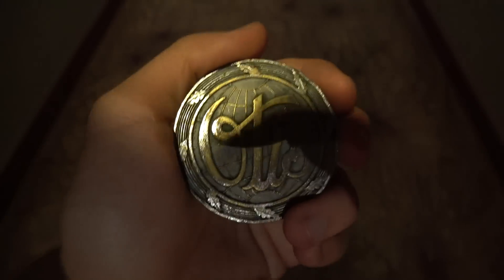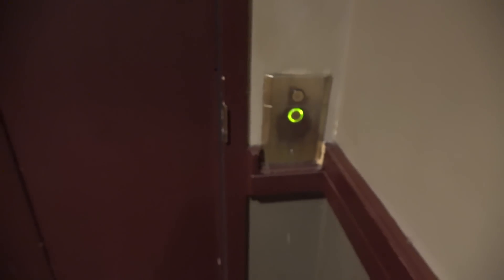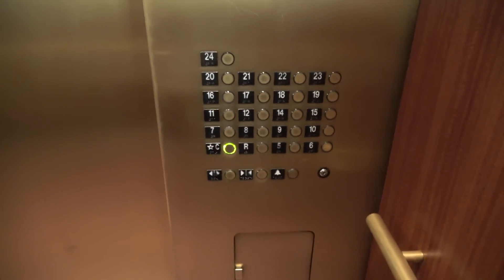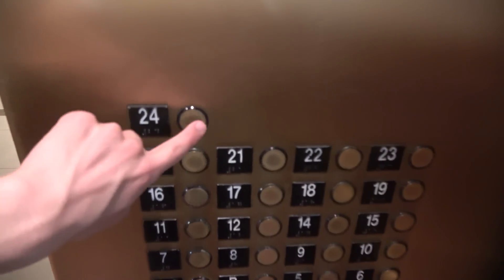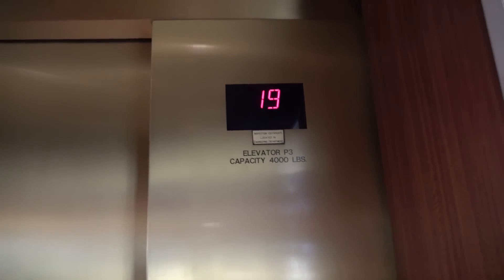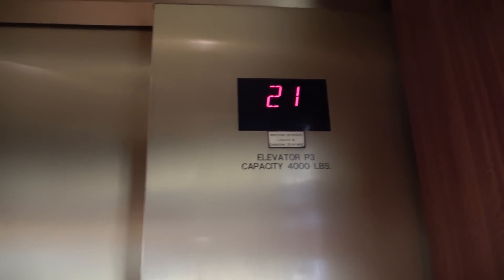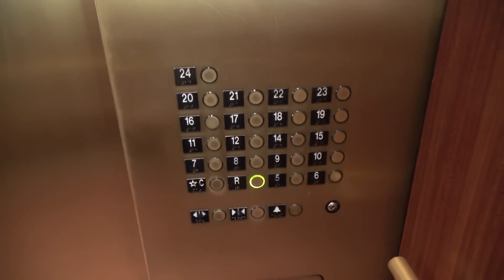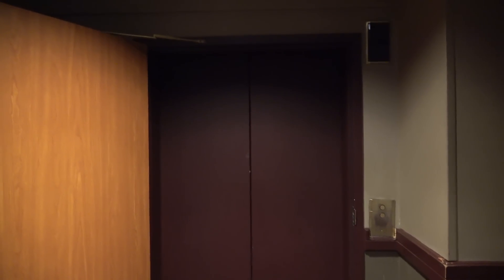Incredibly Fast! Otis Luxury Traction Elevator at Stratoshpere Hotel & Casino in Las Vegas, NV.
Filmed on June 6, 2018: This is the ONLY elevator I filmed in the whole Stratosphere facility. I did not film the observatory tower elevators because you have to pay a $20+ ticket in order to enter. It, for me, was too expensive for me to afford 'cause I already spent a total of at least a $30 ticket on the Las Vegas Monorail over the past 3 days I was there. Also, I did not film all the other banks of elevators in this facility either because one bank of elevators are just the exact same as this one and the other bank of elevators are just modern Series 1 that I have seen all over, plus I didn't have too much time.

Anyways, as for this elevator in the video, this is by far THE FASTEST separate elevator that I have ridden! Starts up and stops incredibly quickly. Appears that this travels like 800-1000 FPM for just only 21 stores. This is what I call a GREAT way to start a Christmas season! :D Also notice the effects on the directional lanterns as I showed in this video.